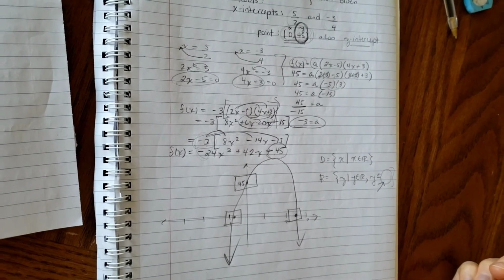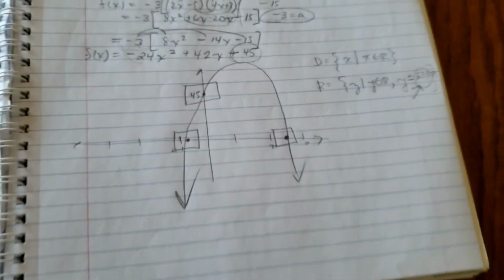Determine Equation Given Roots